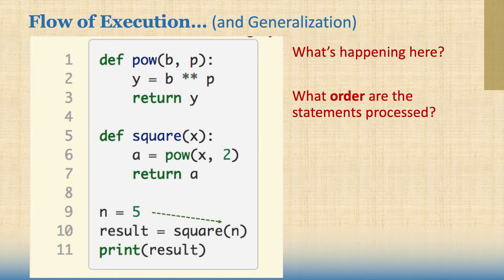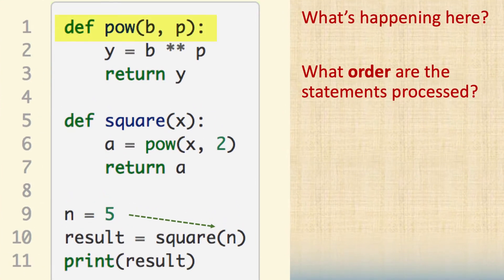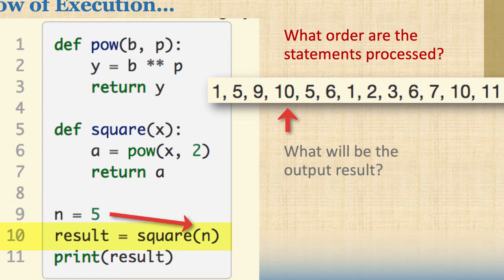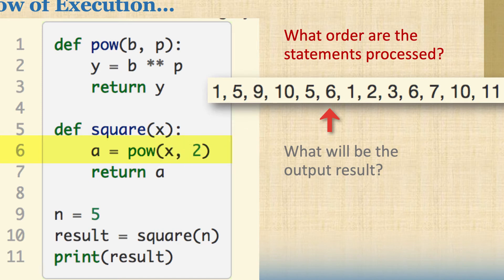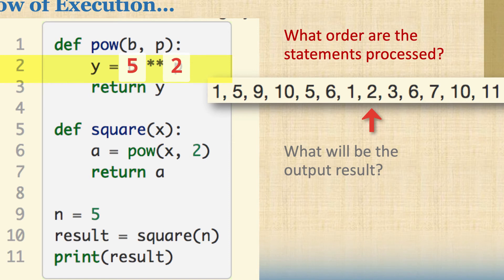csc121 Function Review pt2 - Flow of Execution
Reviewing Python Functions: Flow of Execution Example - following the sequence of instructions within code of 2 related functions.